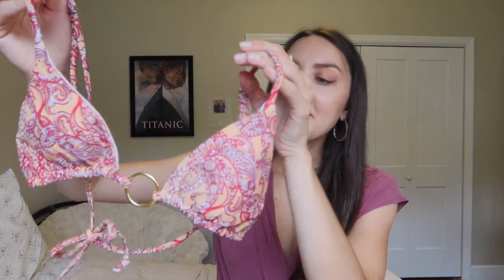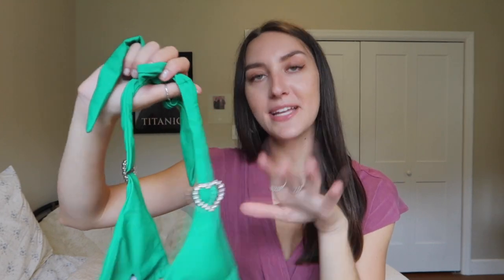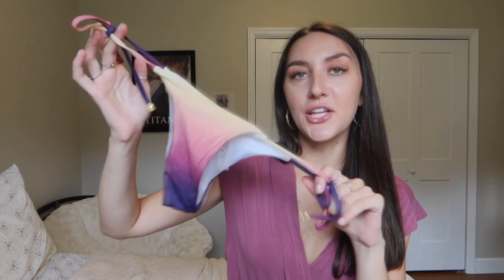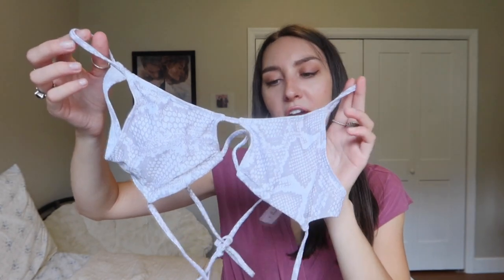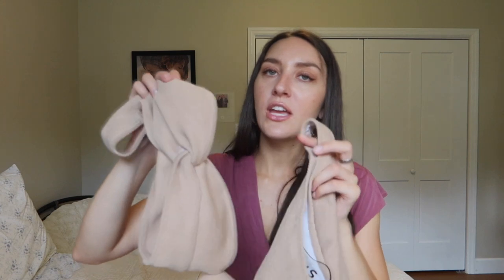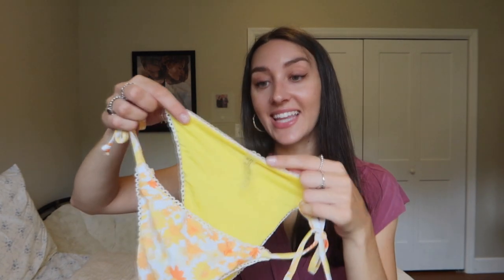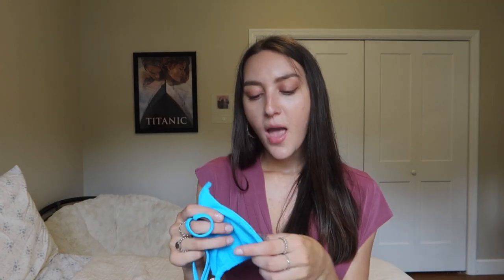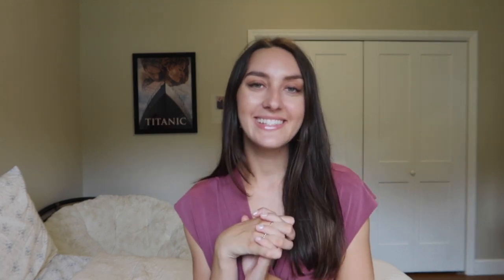THE BEST SHEIN BIKINI HAUL + TRY ON PART 3 | my favorite bikinis 2021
You guys know I LOVE SHEIN BIKINIS! Although it's the end of August, I ordered more and found some of my new favorites. It’s never too late to buy new ones for the end of summer and they’ll be perfect for your winter getaways too :) I ordered everything in a small & they pretty much all fit perfectly!

My Sizes: US size 0-2 bottom, small top, and 5’8”

↓ Items Mentioned (in order) ↓
Rhinestone Heart Decor Triangle Bikini Swimsuit - $14
Leopard Tape Bikini Swimsuit - $12
Solid Push Up High Cut Bikini Swimsuit Brown - $11